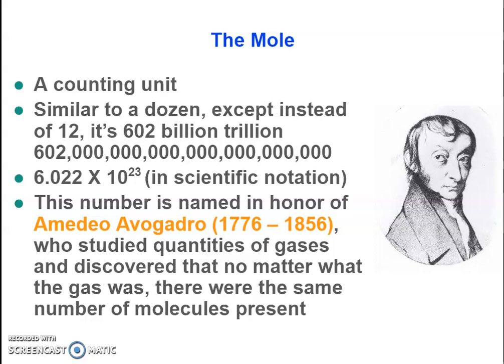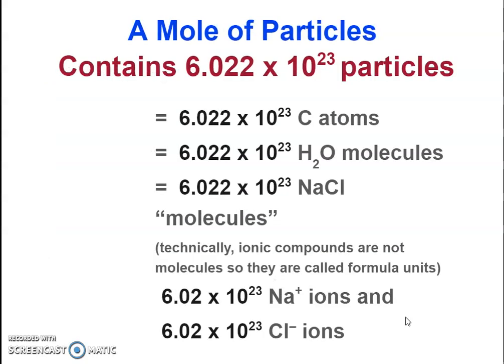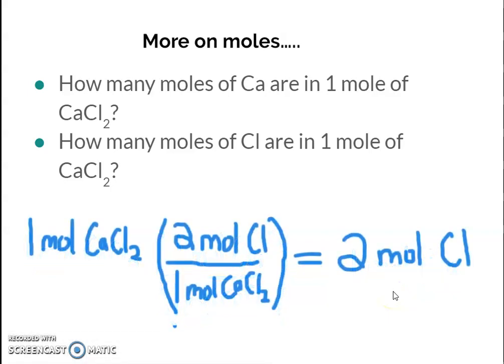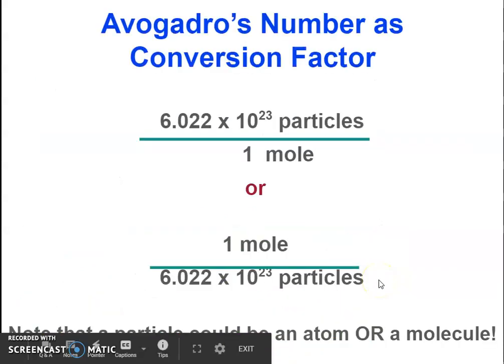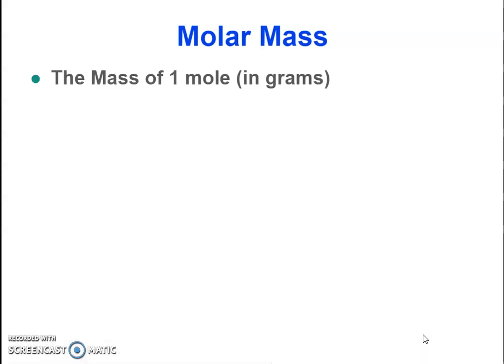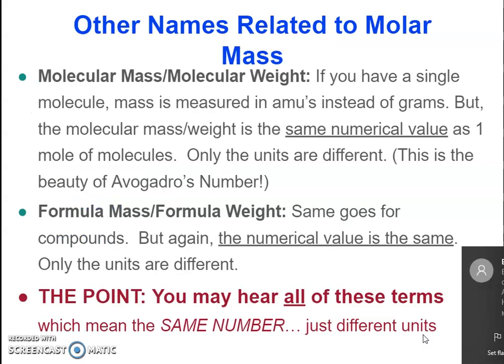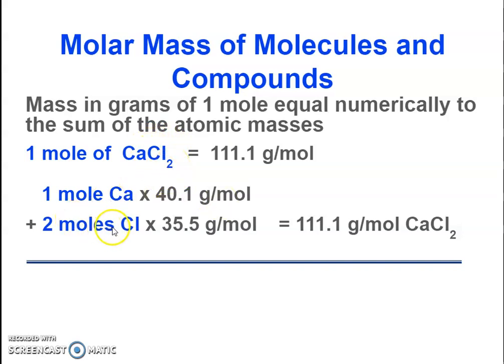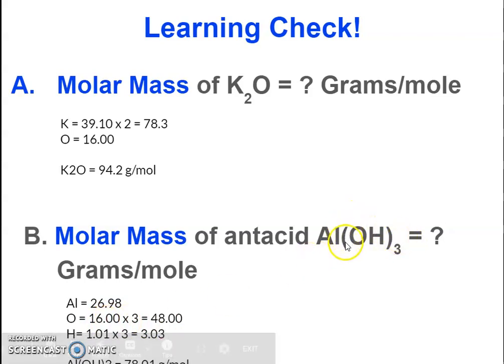The mole pt 1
Defines a mole, discusses Avogadro's number, and discusses molecular weight.